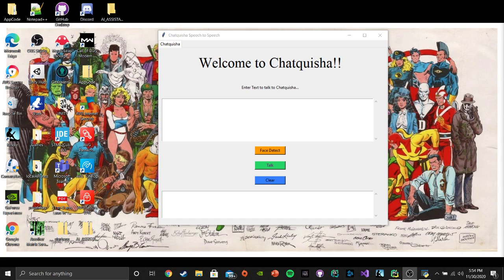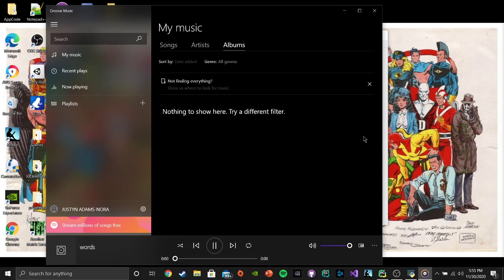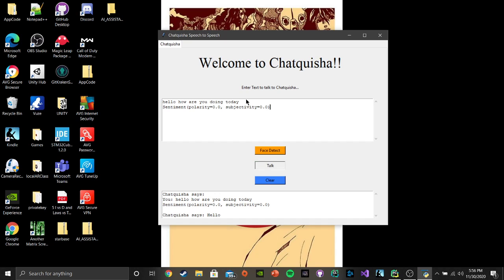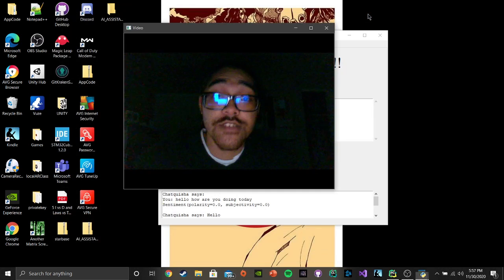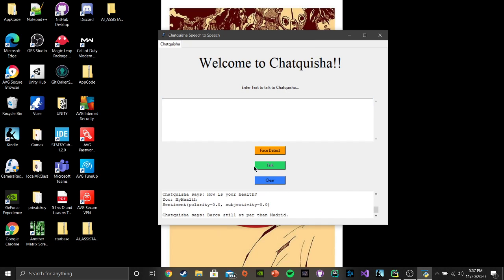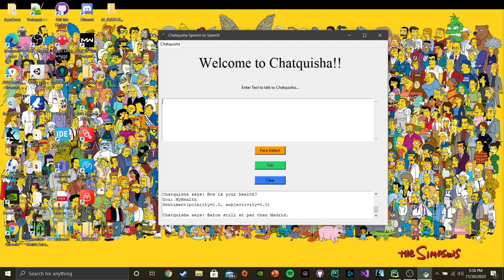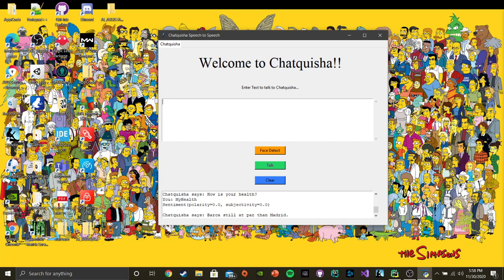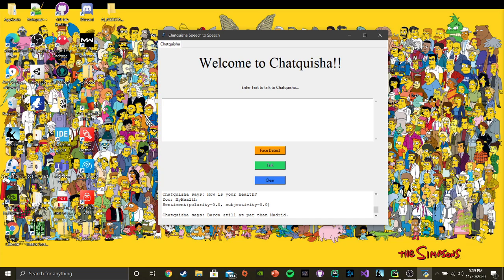Chatquisha Speech to Speech